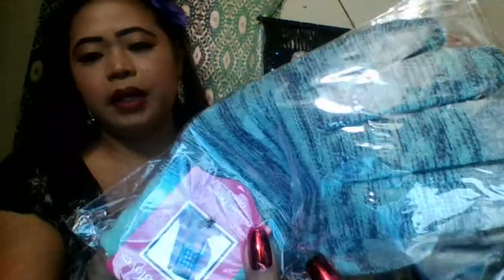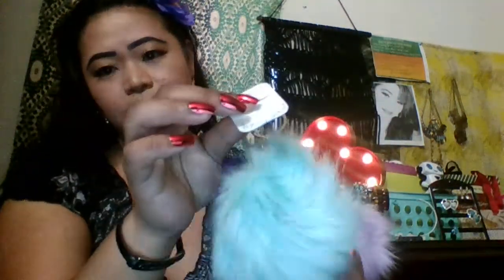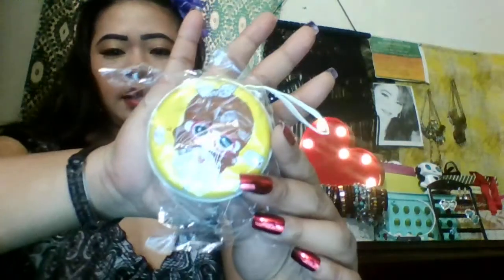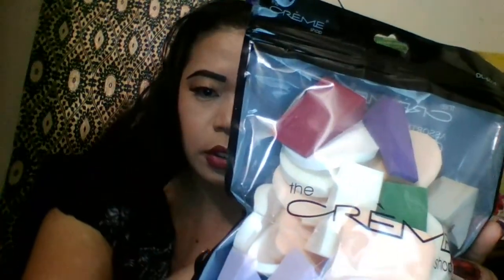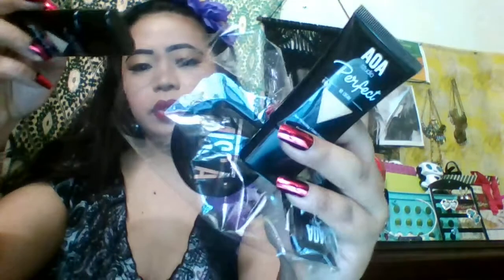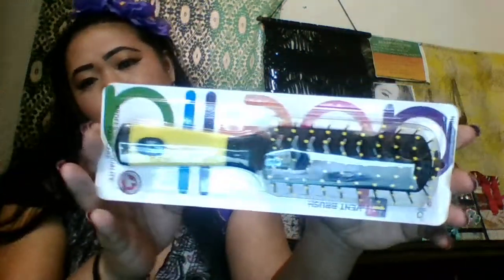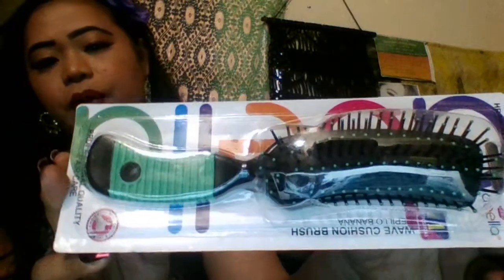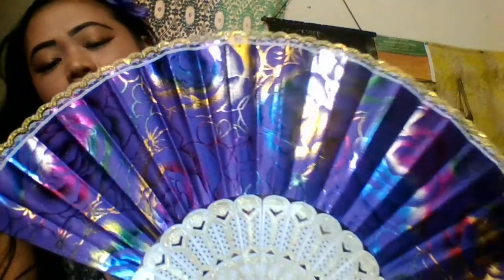SHOP MISS A HAUL FOR DECEMBER 2017